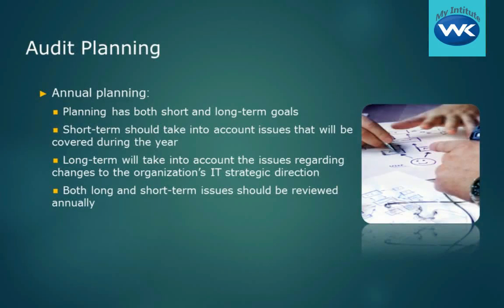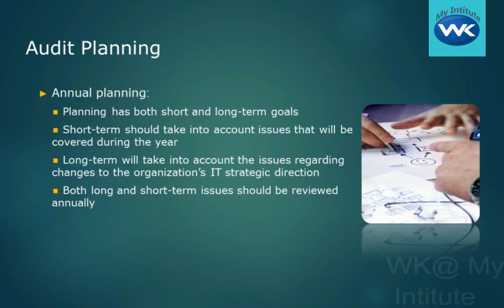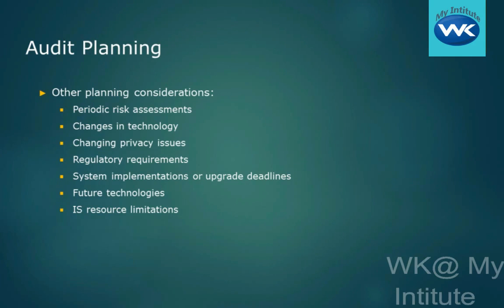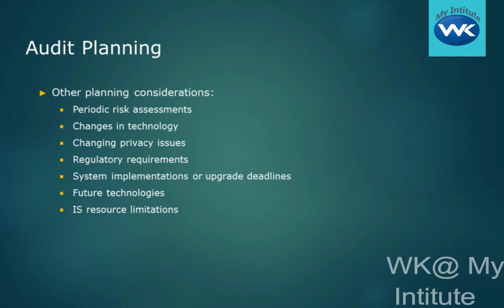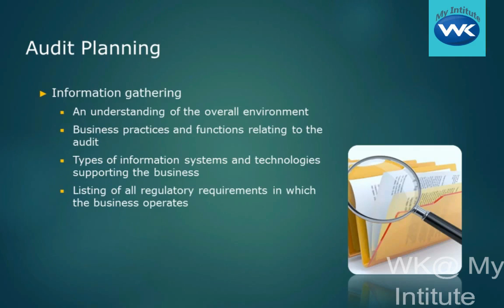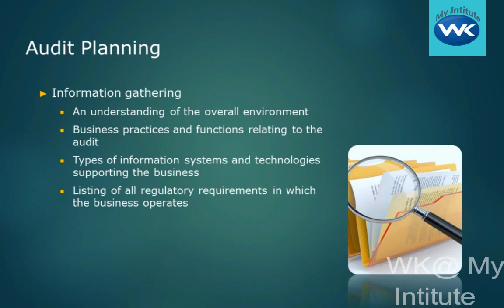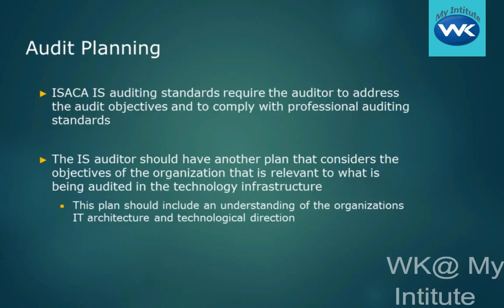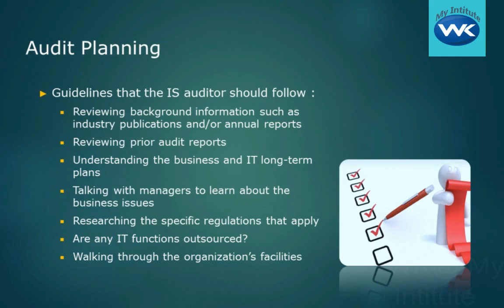002 Audit Planning 1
CISA Training Video: The Process of Auditing Information Systems
Domain 1 from CISA accounts you 21% of the exam and it talks about, how to conduct an Audit?

After completing this domain you will be able to:
• Describe an audit
• You can explain how an IS audit function should be managed
• List ISACA is audit and assurance guidelines and standards
• Discus the risks and analyse them
• Describe the internal controls
• Explain the control assessment
• Demonstrate how an information system audit should be performed
• Explain the IS audit process
• Applying audit principles

What’s the focus of this course?
Simplilearn’s CISA certification training is aligned to ISACA and ensures that you ace the exam in your first attempt. The training will enhance your understanding of IS audit processes and also help you understand how to protect information systems.

By the end of this training, you will:
1. Be able to identify and assess vulnerabilities, and report on compliance and institutional controls.
2. Acquire the relevant knowledge and skills required to clear the CISA certification exam by ISACA.
3. Gain a better understanding of IS audit and assurance guidelines, standards, and best practices for IS audit and control, governance of enterprise IT, acquisition, development, testing, and implementation of information systems.
4. Develop working knowledge of the five domains of CISA, as prescribed by ISACA.

This training is essential for professionals dealing with controlling, monitoring, and assessing an organization’s information technology and business systems. This includes:
1. IS/IT auditors/consultants
2. IT Compliance Managers
3. Chief Compliance Officers
4. Chief Risk & Privacy officers
5. Security heads/directors
6. Security managers/architects